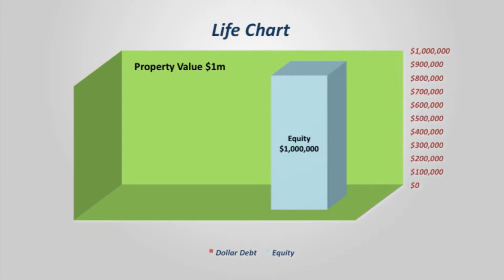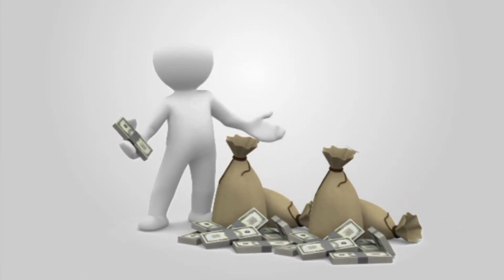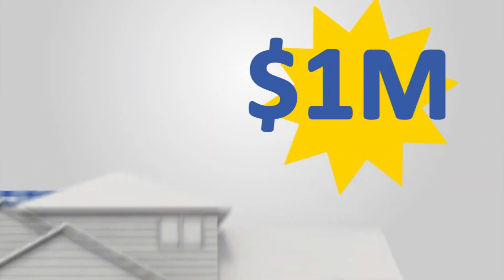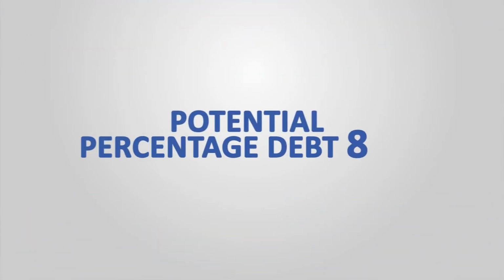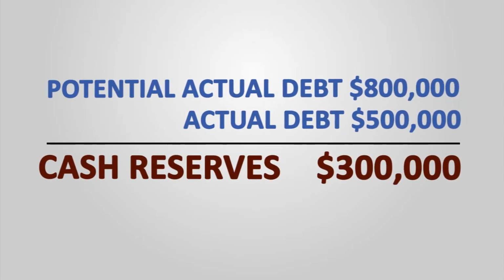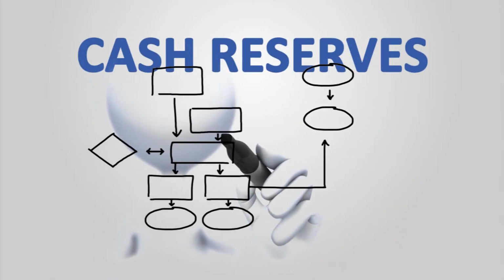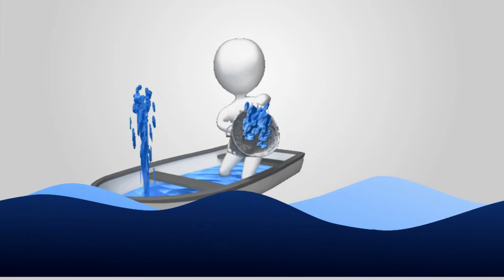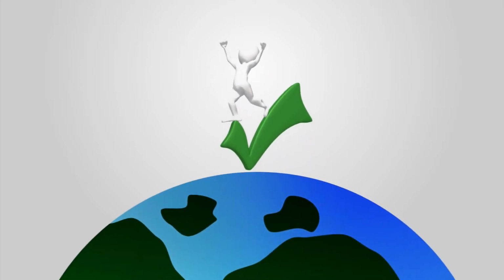HomeState Lending - Video 4